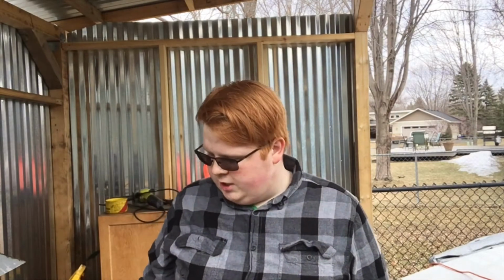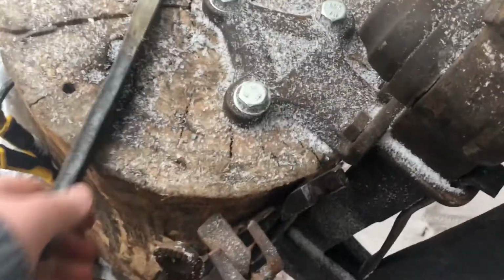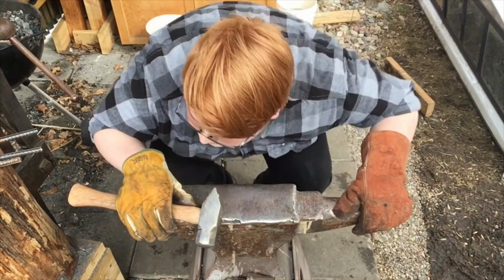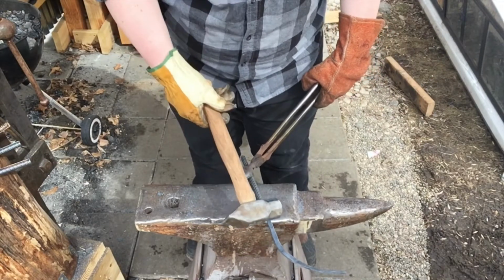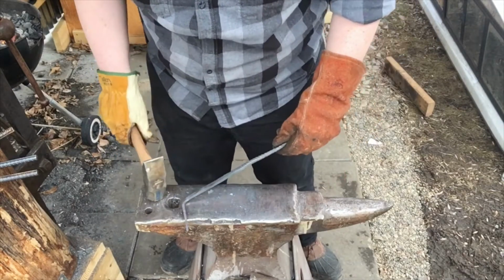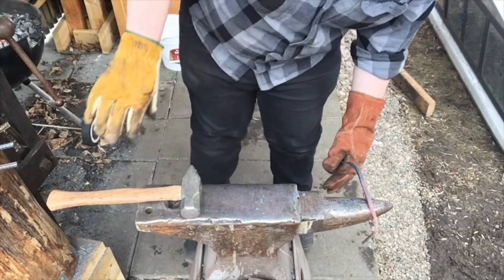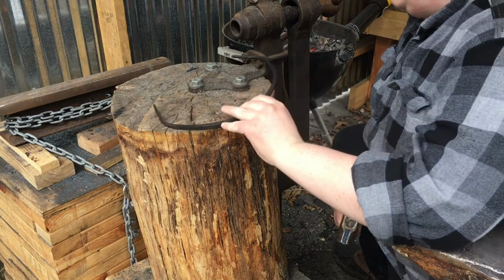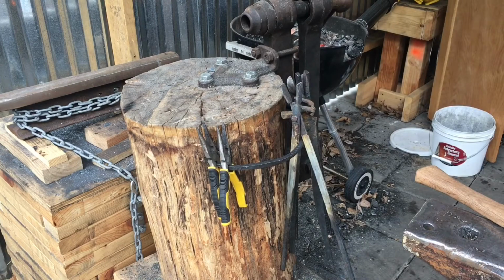Showing Off and Making My Tong Rack!!!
Hey everyone this video was planned for over 2 weeks but a challenge came up and I couldn't say no! This challenge comes from Peter Collins and the playlist can be found

Please make sure to share this with every smith you know in hopes of growing and sharing everyone's channel!

(I am not taking orders or commissions at this time)